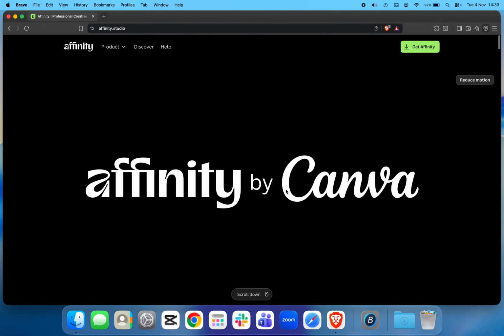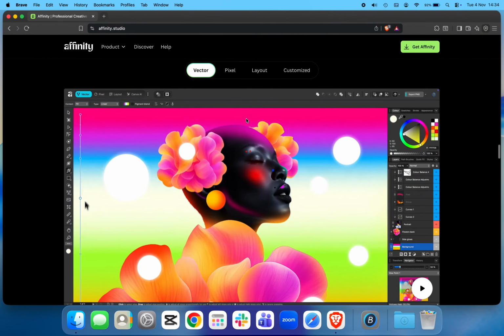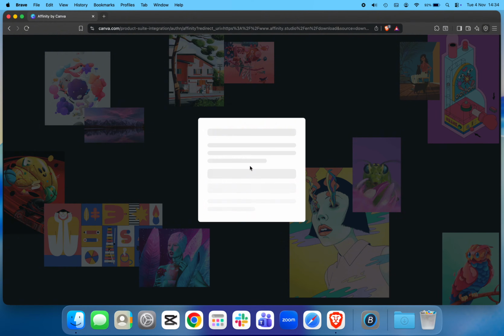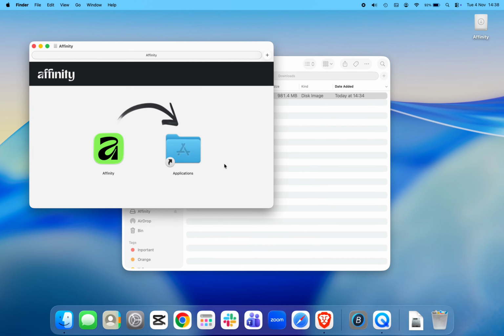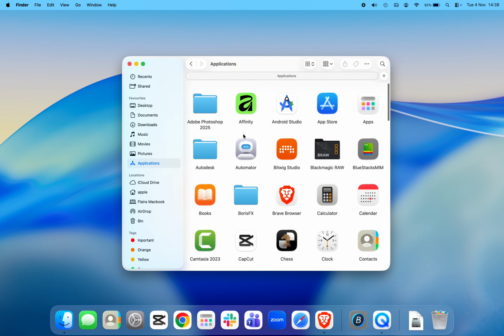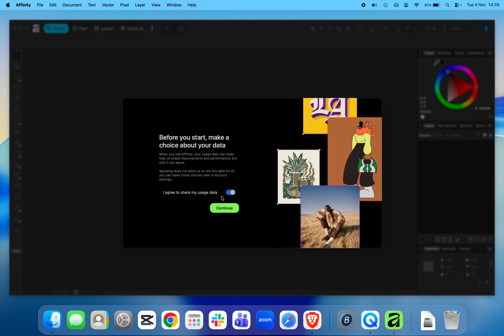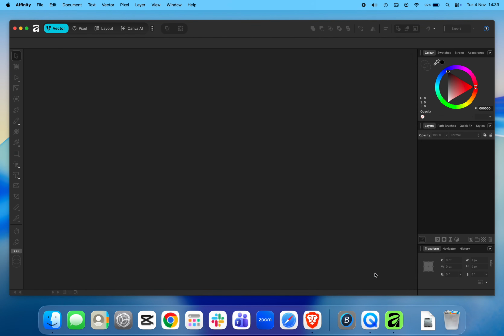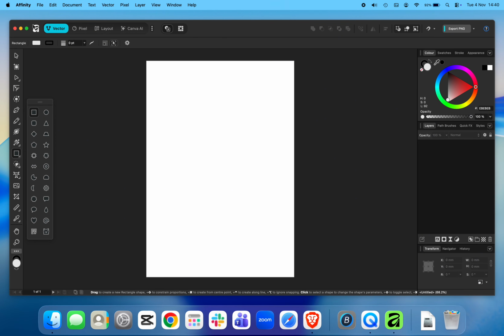How To Download and Install Affinity on Mac (FREE & UPDATED)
How to download and install Canva Affinity on macbook